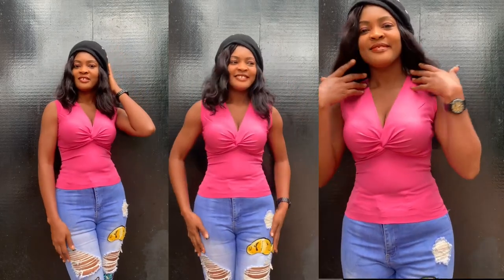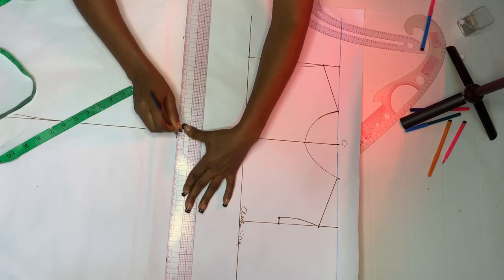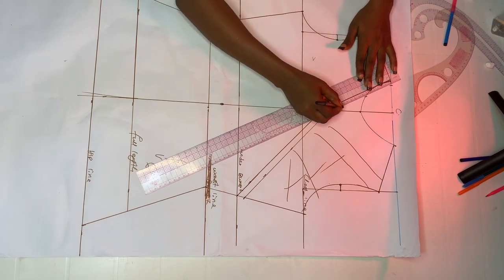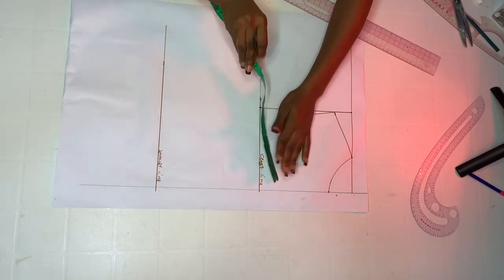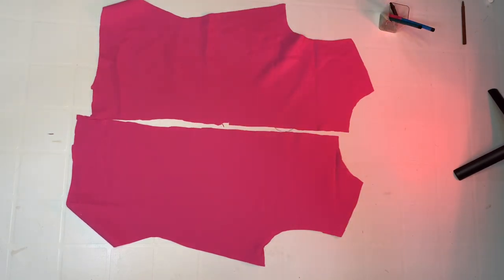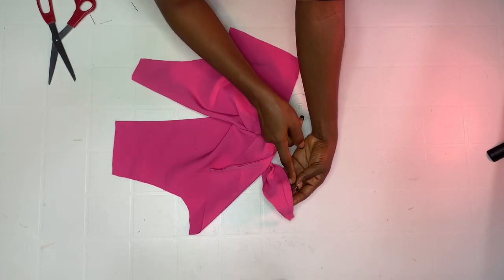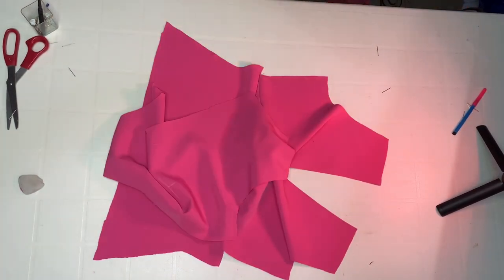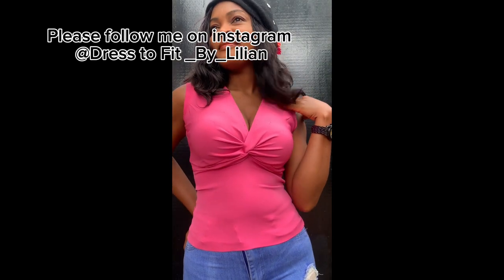How To Cut and Sew A Twist Top (detailed)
In this video you you will learn how to cut and sew a twist top